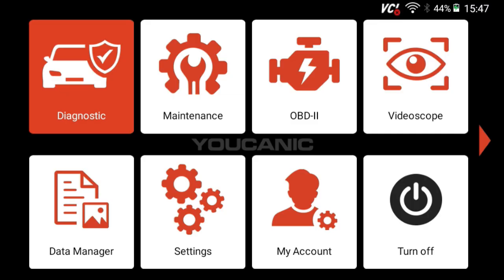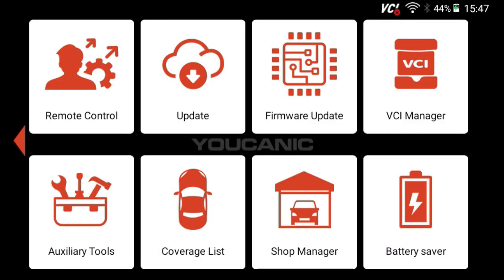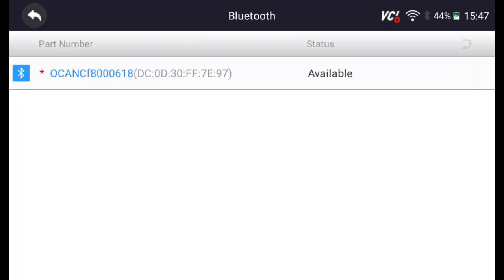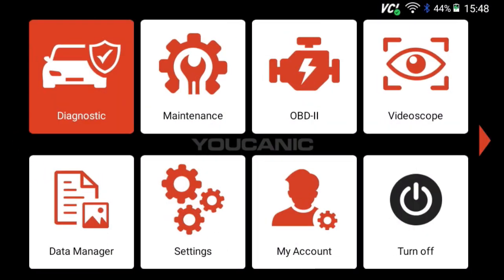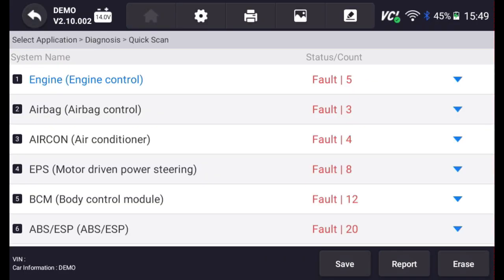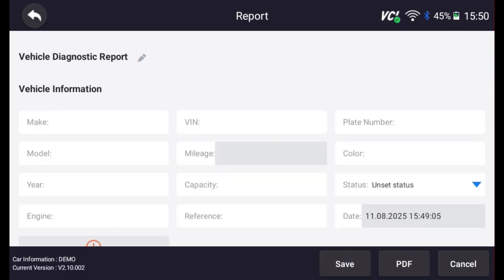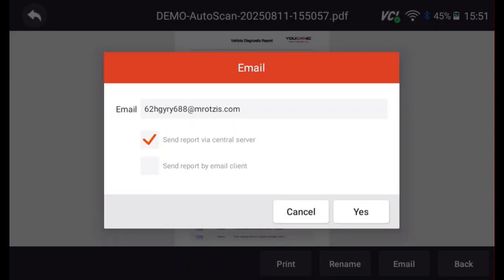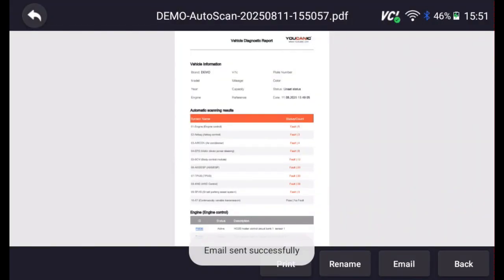How to Email a Diagnostic Report From Your YOUCANIC UCAN-II OBD2 Scanner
Learn how to generate and email a diagnostic report directly from the YOUCANIC UCAN-II OBD2 Scanner. This guide explains how to save scan results, create a detailed report of diagnostic trouble codes (DTCs), and share it with your mechanic, insurance company, or keep it for your maintenance records. Perfect for auto repair shops, collision centers, and DIY car owners who need quick, professional documentation of vehicle diagnostics.

Want the full guide with photos, tools, and step-by-step help for this tutorial?

At YOUCANIC, we’re on a mission to make car repair knowledge accessible to everyone so you can fix your own car, save money, and understand what’s really going on under the hood.